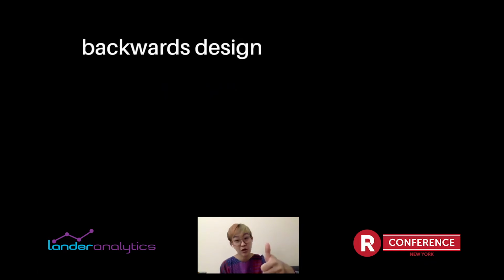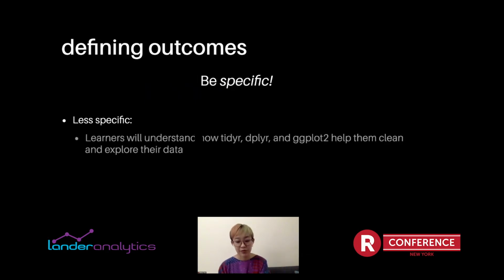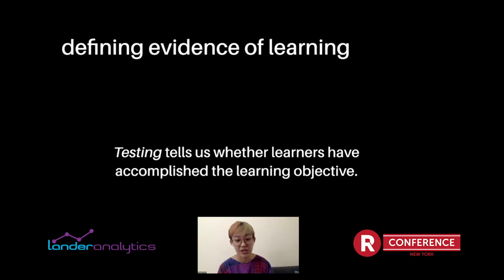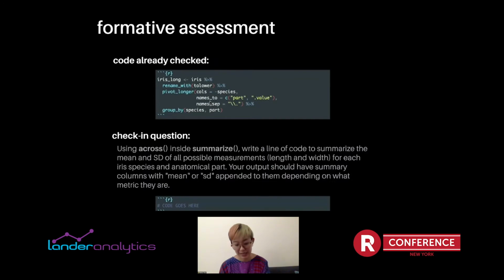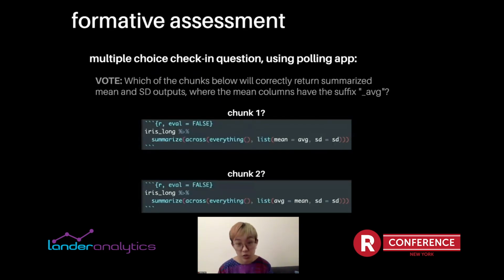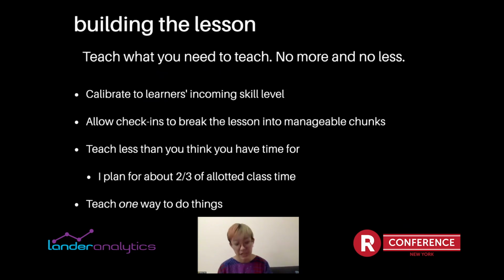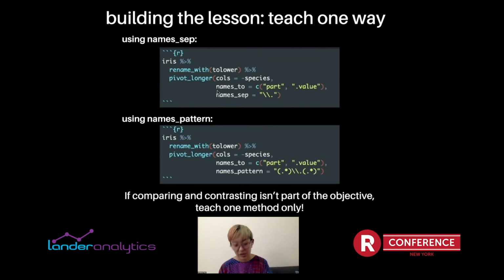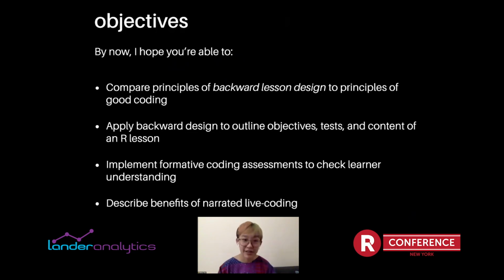Monica Thieu - How to Prepare and Teach an R Lesson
How to Prepare and Teach an R Lesson by Monica Thieu. to learn more.

Abstract:
R continues to be a popular programming language that consistently attracts new users. Effective teaching of R concepts and techniques is critical for new R users to gain basic competence quickly, and ultimately stick with the language beyond the growing pains of a novice learner. I will discuss principles of scientific teaching and educational psychology, and how incorporating these ideas can help us teach coding more effectively. Attendees will learn how to apply these principles to create, revise, and deliver an R lesson on the topic of their choice.

Bio:
Monica is a PhD student in the Social, Cognitive, and Affective Neuroscience Lab in the Dept of Psychology at Columbia University. She uses R with a combination of behavioral and fMRI data to investigate how people categorize ambiguous social and emotional experiences. She is a founding member of a team in the Dept of Psychology that has taught introductory R to student researchers since 2018.

Presented at the 2020 R Conference | New York (August 15th, 2020)